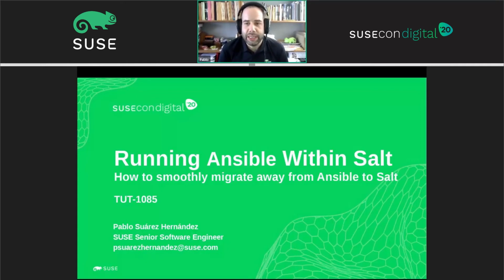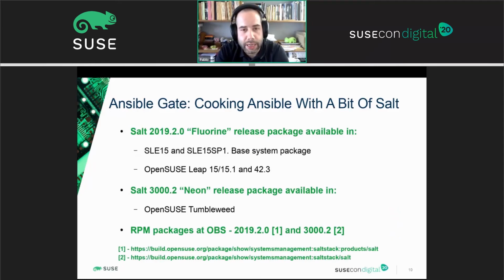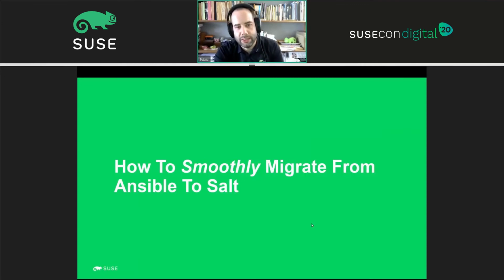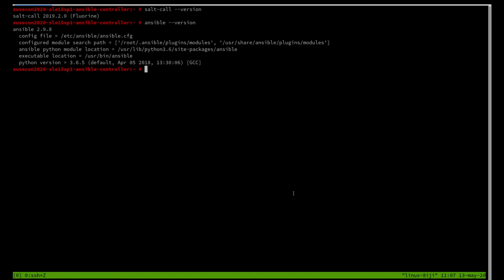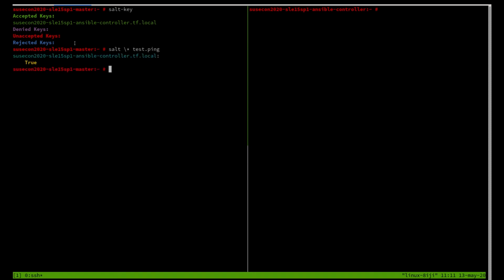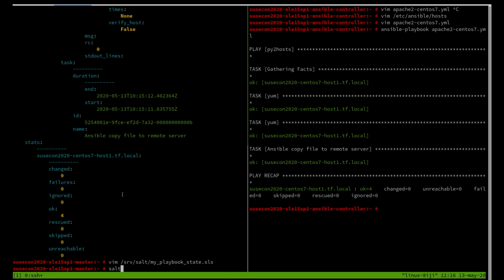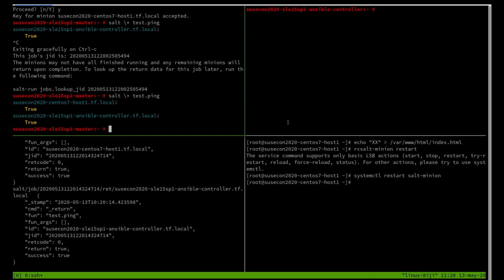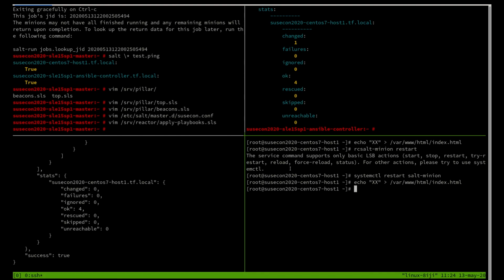TUT-1085: Running Ansible within Salt: How to smoothly migrate away from Ansible to Salt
At SUSE we're committed to Salt as the best choice for Configuration Management and Orchestration solutions.
The recent Fluorine release of Salt comes with a new module called ""ansiblegate"" (which was started by SUSE) and allows users to run Ansible from within Salt. You can execute any Ansible module directly using Salt and you can even reuse your own Ansible playbooks and apply them using Salt!
Since many customers and users have invested a lot of time designing their Ansible states and playbooks, this session will show how Salt is able to run Ansible using ansiblegate. That will allow users to smoothly migrate away from Ansible by switching to Salt, while maintaining all their previous Ansible efforts and adding the extra value that Salt brings into the scene.